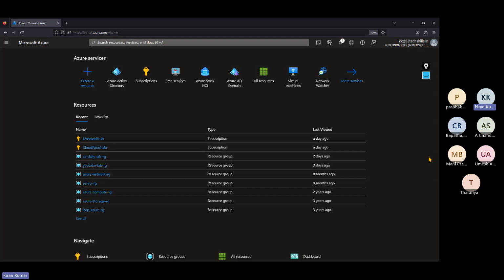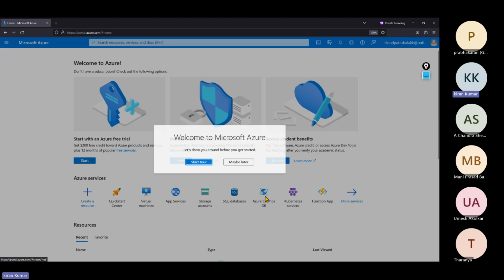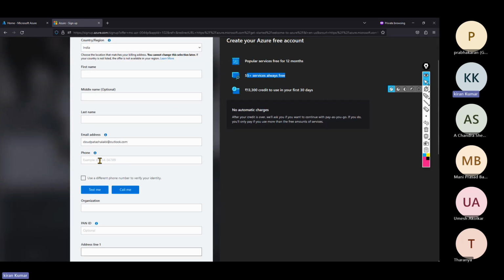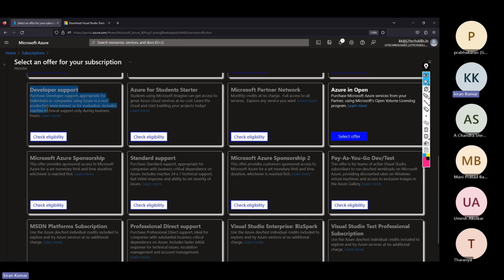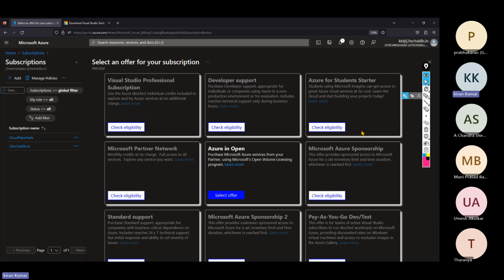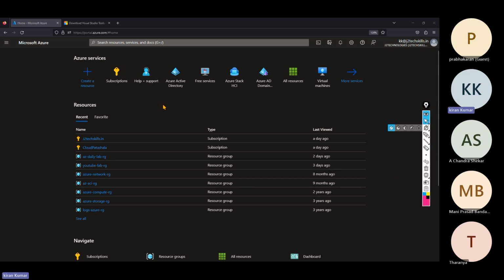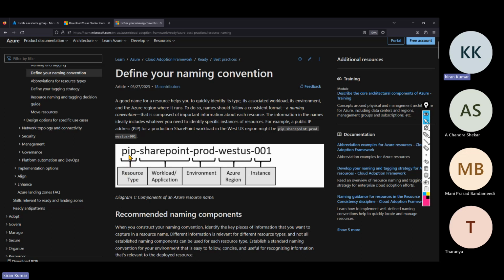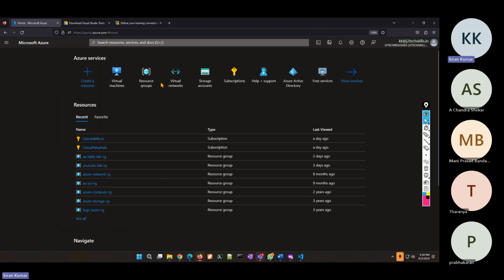Azure cloud session 3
what is subscription
What are the different types of subscriptions
What is Resource Group and use cases, etc.